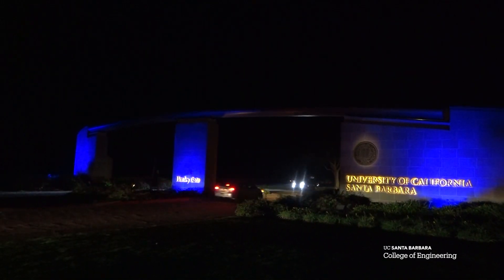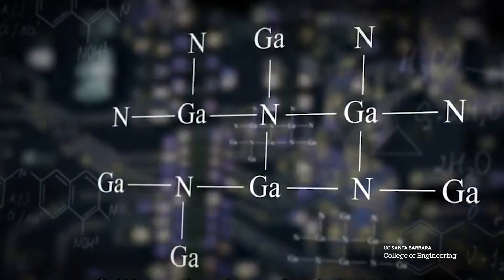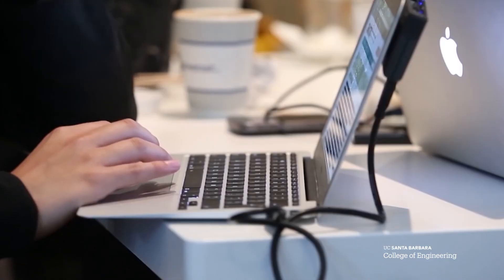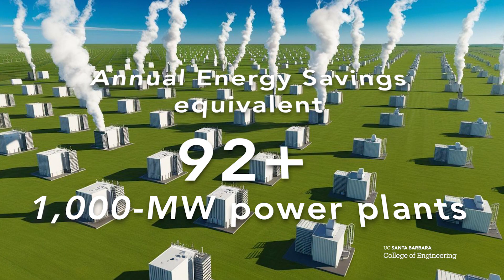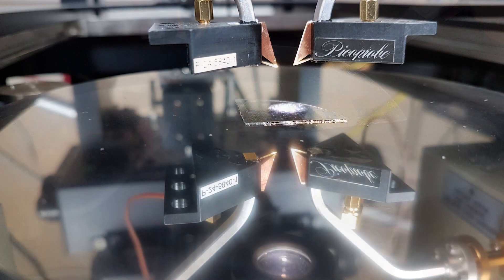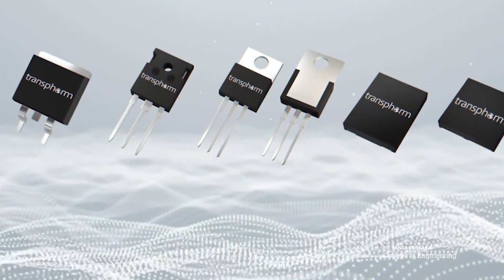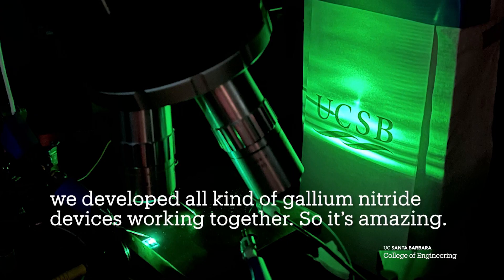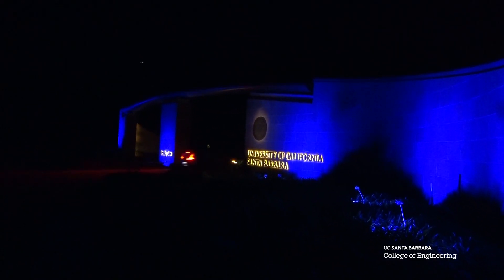Innovating for Social Impact: Gallium Nitride Research in UC Santa Barbara's College of Engineering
Since its inception 25 years ago, UC Santa Barbara’s Solid State Lighting and Energy Electronics Center (SSLEEC) has generated leading-edge gallium nitride (GaN) research through sustained collaborations. Breakthrough advancements include a ten-fold increase in LED efficiency, the development of MicroLEDs, and novel applications in high-electron-mobility transistors. Watch this video to see why our dean says that no other university in the U.S. has impacted GaN research more than UCSB.